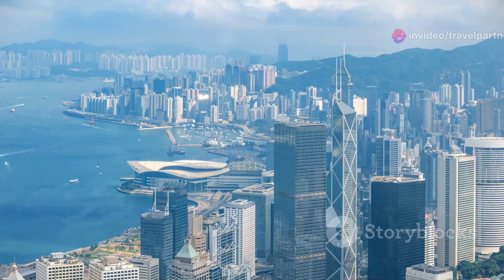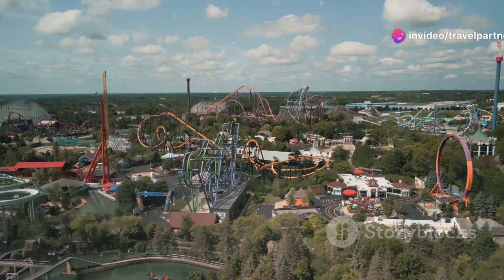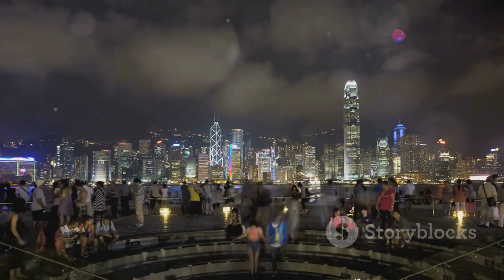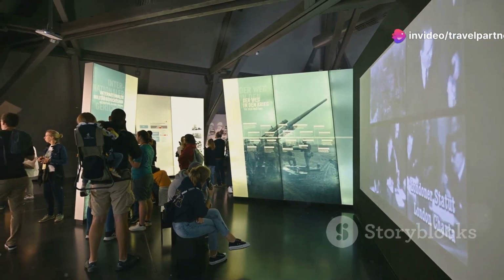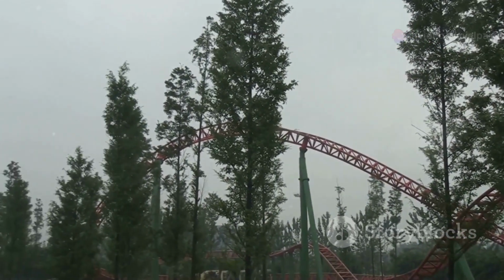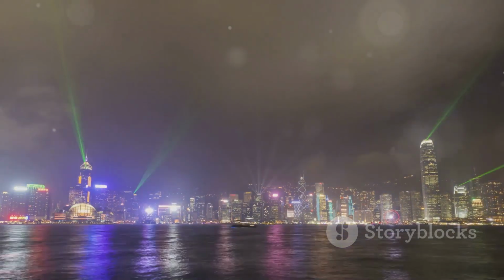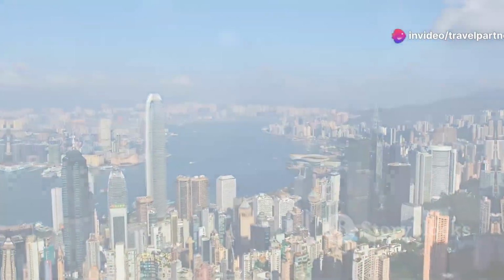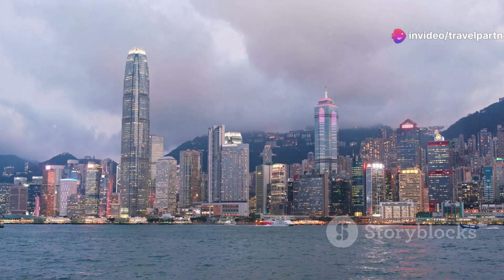TOP 15 THINGS TO DO IN HONG KONG - Hong Kong travel guide 2024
Join us on an unforgettable journey through Hong Kong's iconic landmarks and hidden gems! Experience the thrill of riding a vintage tram up the mountainside and soak in the breathtaking panorama of Hong Kong Island at sunset. Lose yourself in the magic of Disneyland, where joy and adventure await at every turn. Sail across the harbor on the historic Star Ferry and explore the vibrant Temple Street Night Market brimming with food and treasures. Marvel at the serene Tian Tan Buddha, capture moments at the Avenue of Stars, and delve into Hong Kong's rich history. Don't miss the sensory delight of Ocean Park, the tranquility of Nan Lian Garden, and the mesmerizing Symphony of Lights.

OUTLINE:

00:00:00 Welcome to Hong Kong!
00:00:30 Touching the Clouds
00:01:04 Where Magic Never Gets Old
00:01:42 A Ride Through Time
00:02:30 A Sensory Overload
00:02:58 Finding Peace Above the Chaos
00:03:44 A Walk Through Hong Kong Glamour
00:04:28 A Journey Through Time
00:04:55 Escaping the Concrete Jungle
00:05:34 Where Thrill Rides Meet Marine Life
00:06:21 Finding Zen in the City
00:06:59 A Spectacle of Sound and Light
00:07:37 Where Wishes Come True
00:08:14 Igniting Your Curiosity
00:08:55 A Historic Ride with a View
00:09:34 Incense, History, and Tranquility
00:10:11 Until Next Time, Hong Kong!